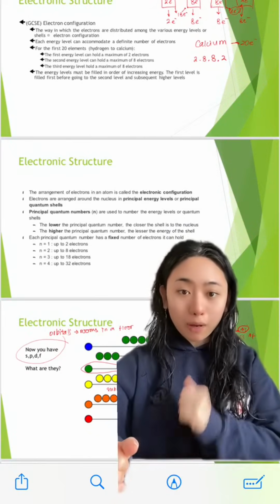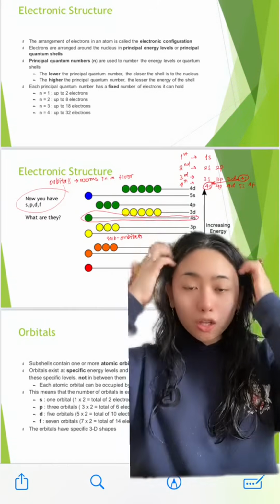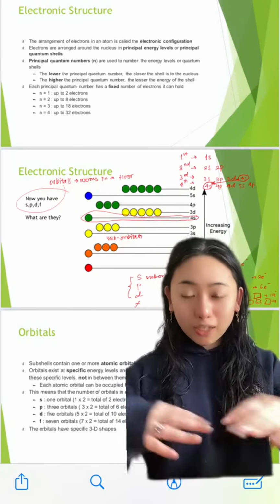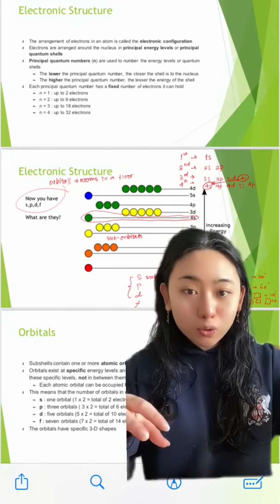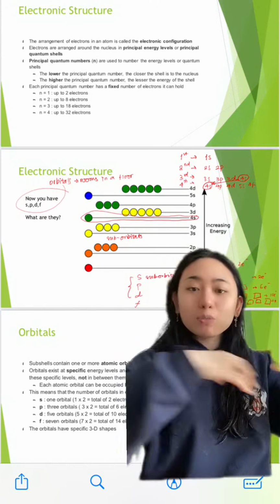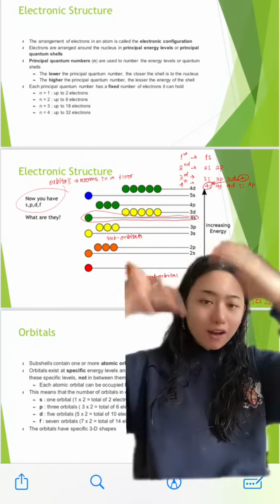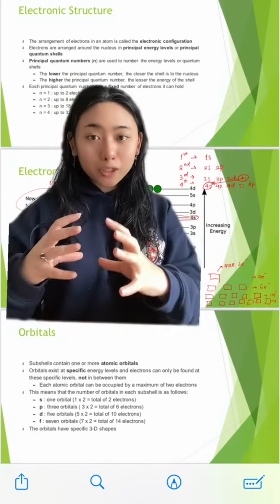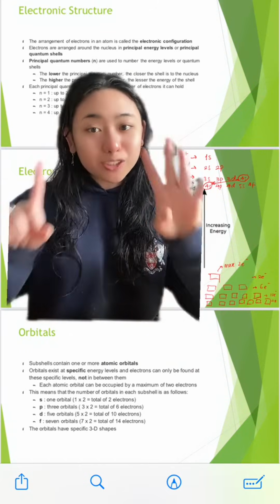Replying to @.. EPISODE 2 CHEM | support me via patreon (link in bio)